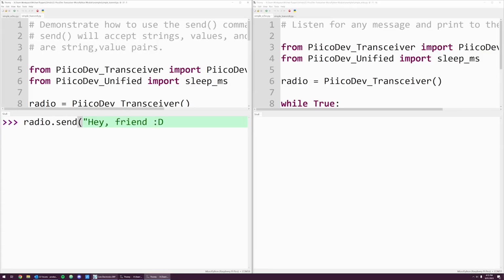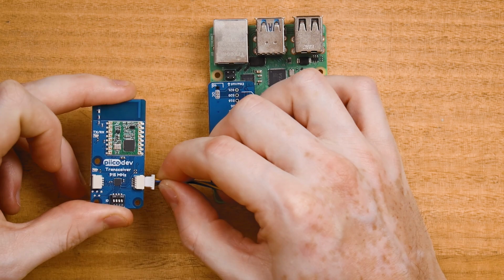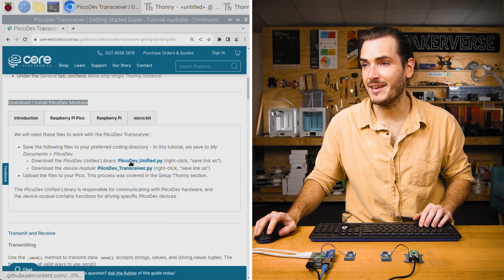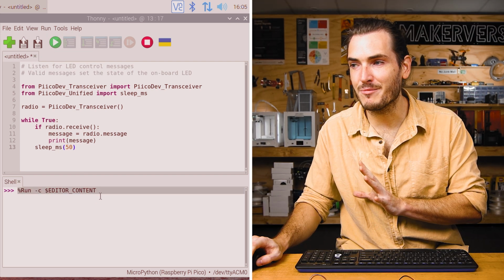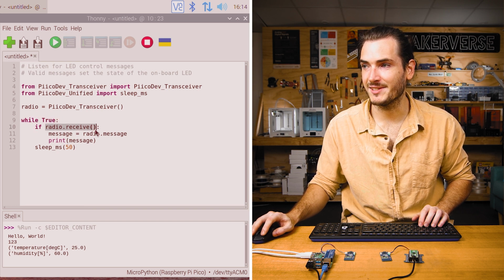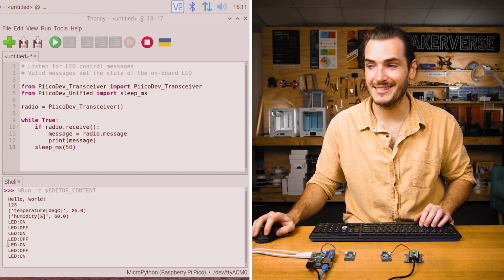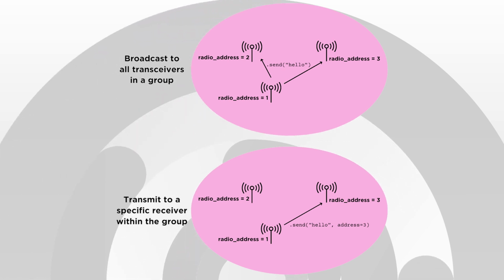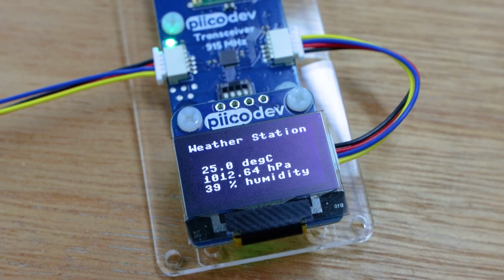PiicoDev Transceiver | Getting Started Guide for Raspberry Pi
Wireless communication, here we come! With a couple of PiicoDev Transceivers we'll create a simple messaging system and control some real hardware. This guide will cover connecting your PiicoDev Transceivers to a dev. board and how to send control messages. From here the sky is the limit - gather data from remote sensors or control distant hardware. It's up to you!